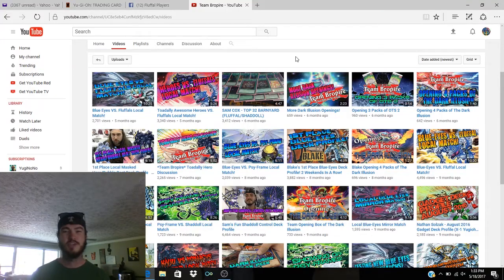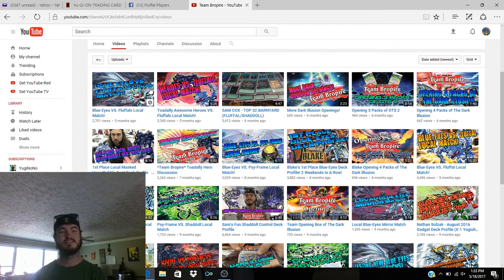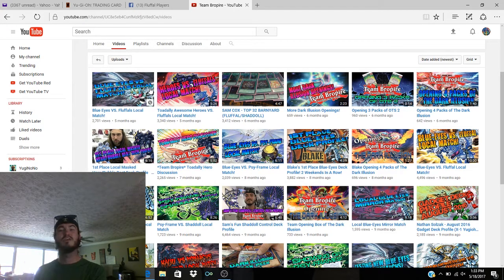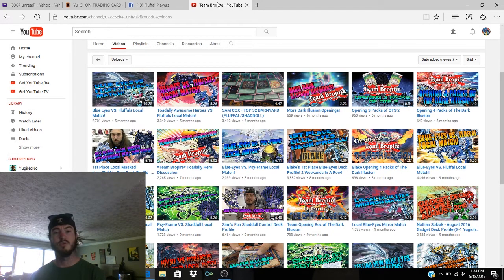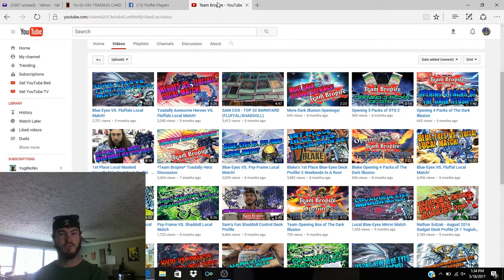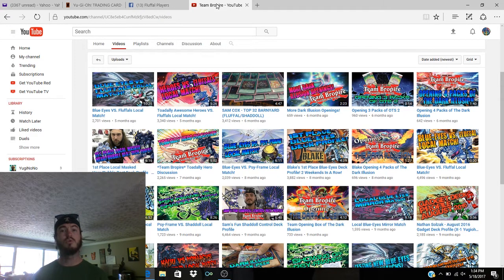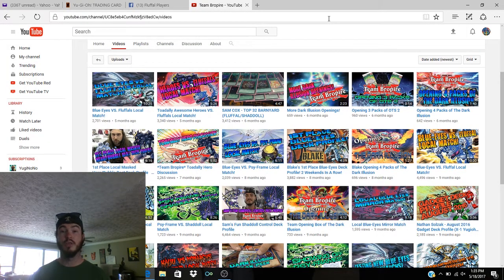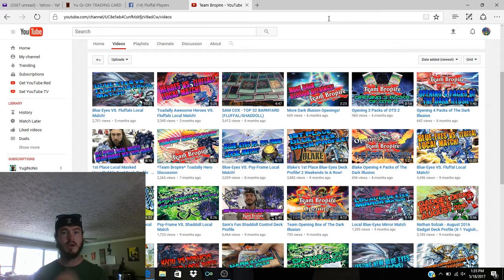FIRST TEAM BROPIRE TOURNAMENT!!